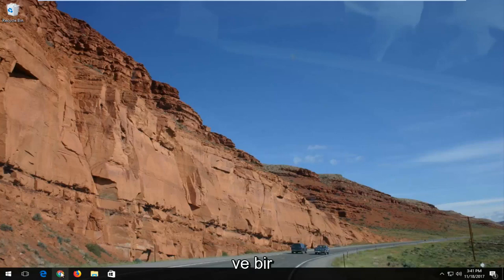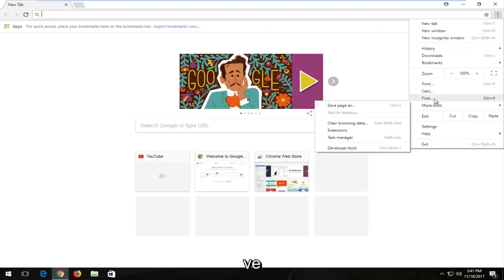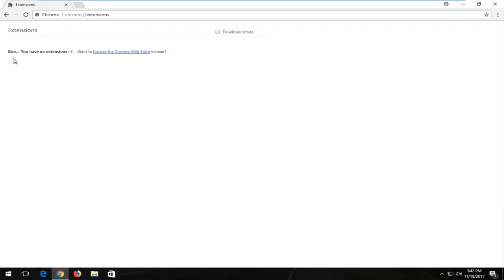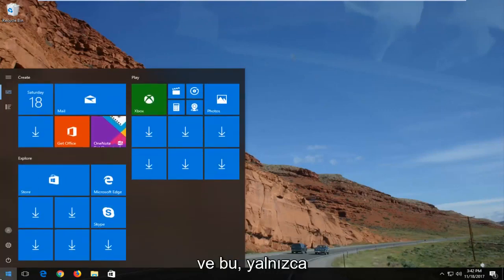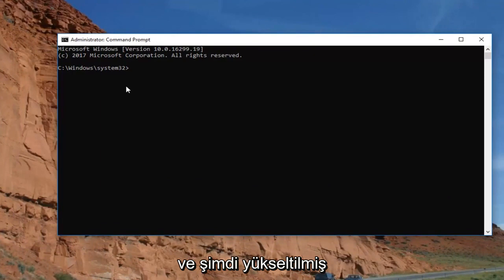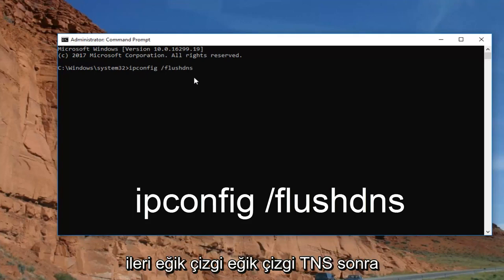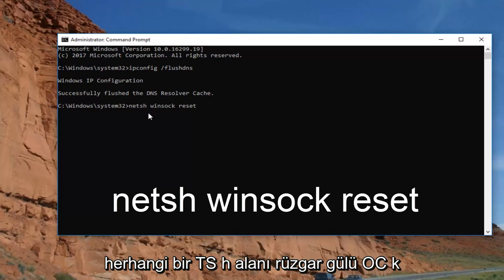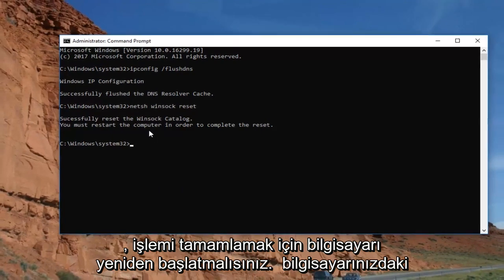Google Chrome Yavaş Açılıyor – Nasıl Düzeltilir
Bu eğitici, açılmıyorsa veya açılması uzun zaman alıyorsa Google Chrome'u nasıl düzelteceğinizi göstermek içindir.

Bu öğreticide ele alınan sorunlar:
kromun yanıt vermesi çok uzun sürüyor
kromun açılması çok uzun sürüyor
kromun yüklenmesi çok uzun sürüyor
kromun başlaması çok uzun sürüyor
chrome'un sayfaları yüklemesi çok uzun sürüyor
krom çok fazla ram alıyor
krom çok fazla işlem gücü alıyor
krom çok fazla işlemci alıyor
kromun açılması çok zaman alıyor

Google Chrome hakkında (Wikipedia'dan):

Google Chrome, Google tarafından geliştirilen ücretsiz bir web tarayıcısıdır. İlk olarak Eylül 2008'de Microsoft Windows için piyasaya sürüldü ve daha sonra Linux, macOS, iOS ve Android'e taşındı. Google Chrome, aynı zamanda, web uygulamalarını çalıştırmak için bir platform görevi gördüğü Chrome OS'nin ana bileşenidir.